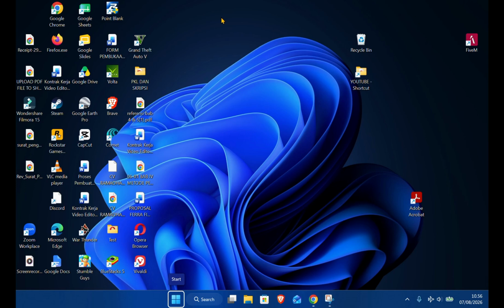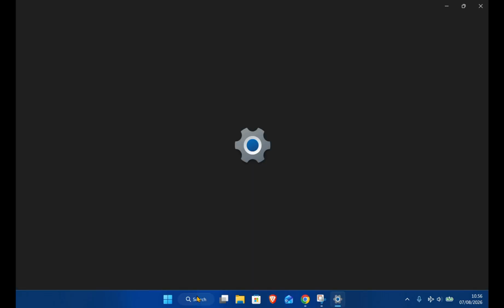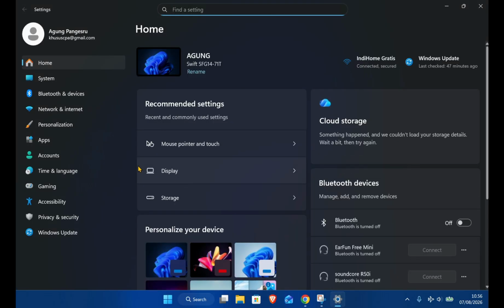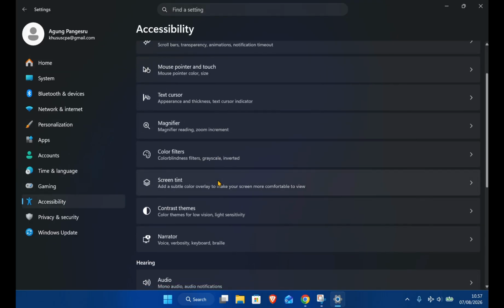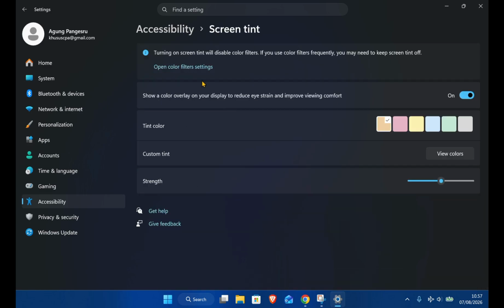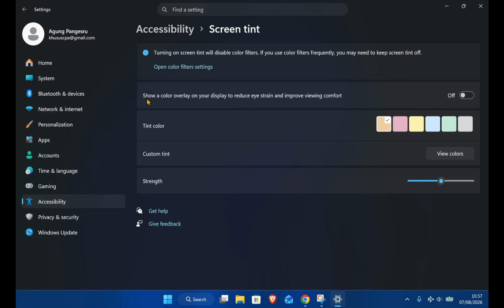How to Customize Screen Tint in WIndows 11 (PC/Laptop)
Learn how to customize the *screen tint* in Windows 11 with this step-by-step tutorial. In this video, you'll see how to adjust color filters and Night Light settings to change your screen's tint, improve visibility, and make your PC or laptop more comfortable to use.

* How to open Color Filters and Night Light settings in Windows 11
* How to change your screen tint using Color Filters
* How to adjust the Night Light color temperature
* How to turn screen tint features on or off
* Tips for improving screen comfort and accessibility